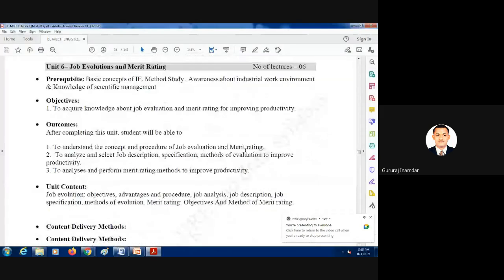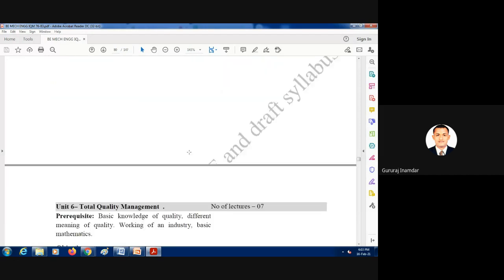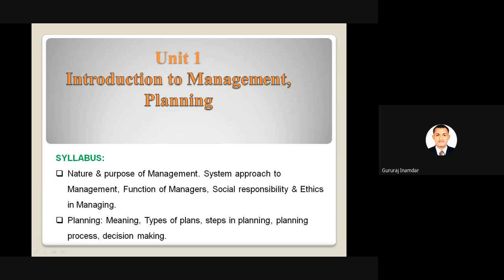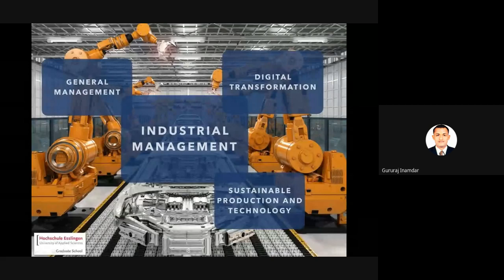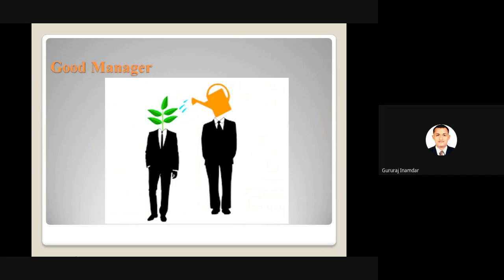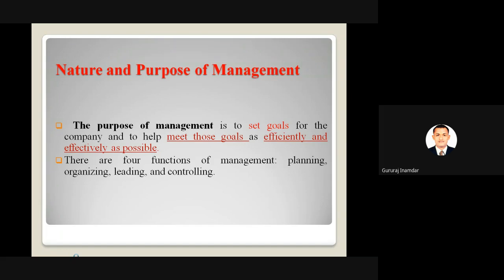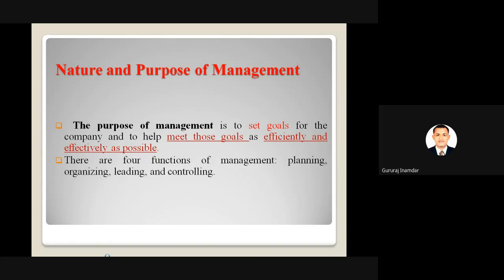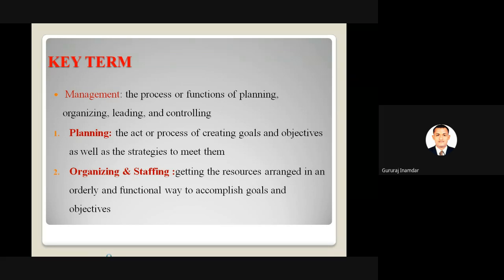IQM Lecture 2 2021 02 16 at 02 26 GMT 8